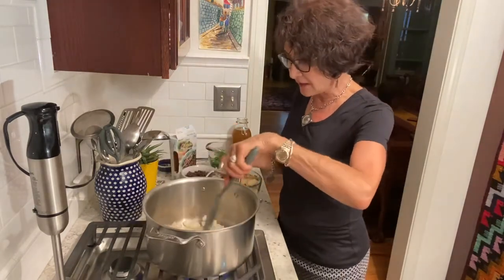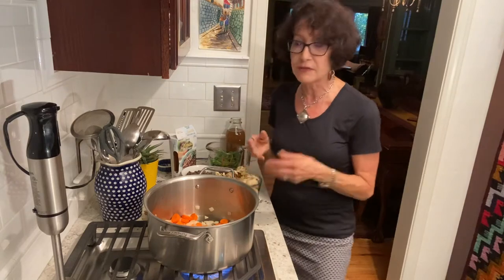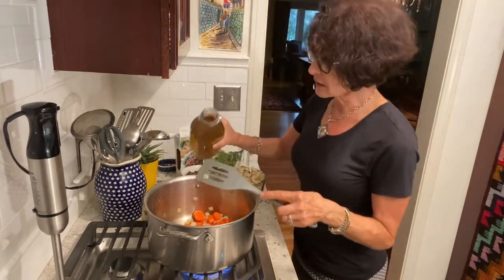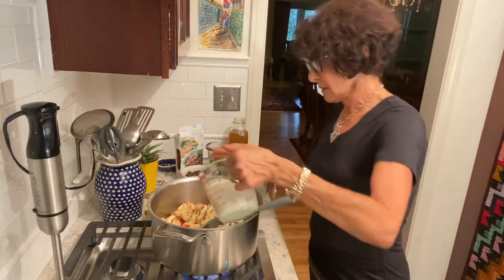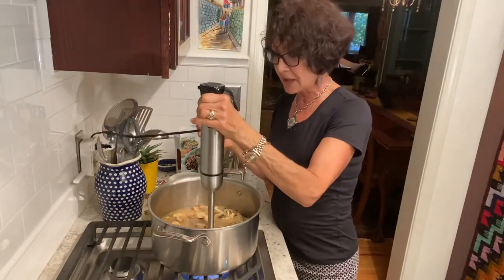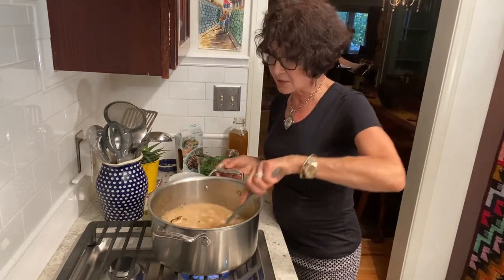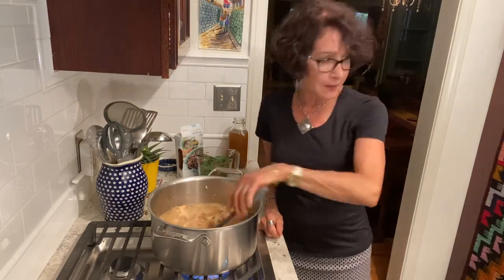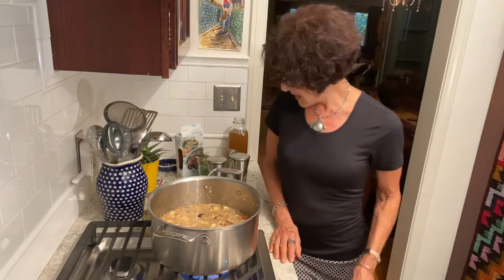Roasted Cauliflower & Lentil Soup—Vegan & GF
This flavorful soup uses cauliflower that is roasted before being added to the soup.  This step gives the soup a depth of flavor and a bit color that is unexpected. Because only a part of it is blended to a cream, the base of the soup is creamy, yet the soup is still chunky. With the addition of cooked lentils, and then spinach added near the end, the rich blend of flavors make this nutritious soup very appealing.